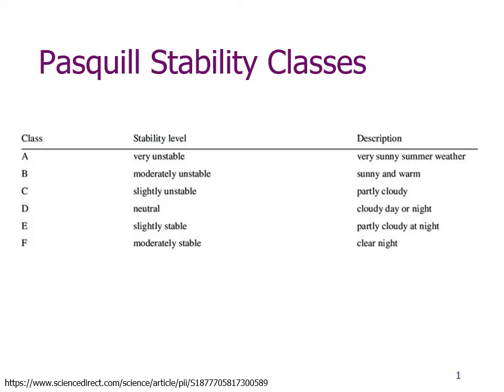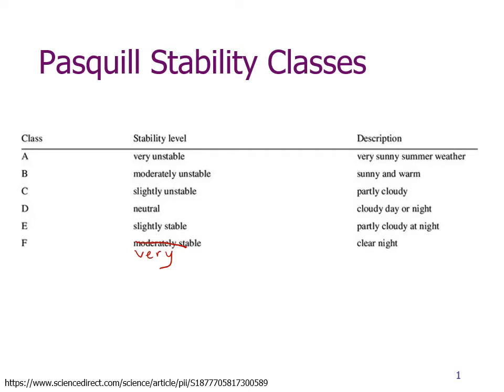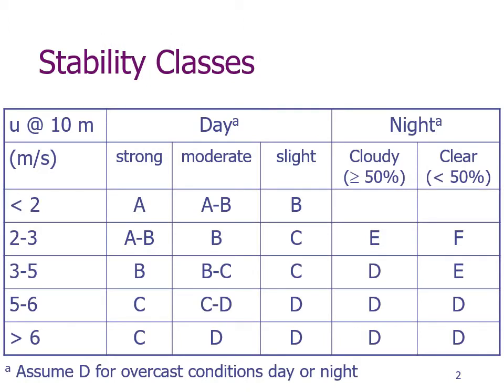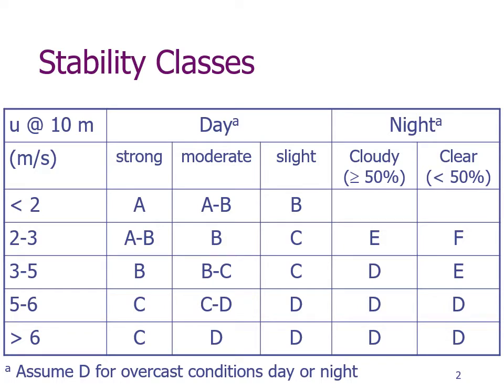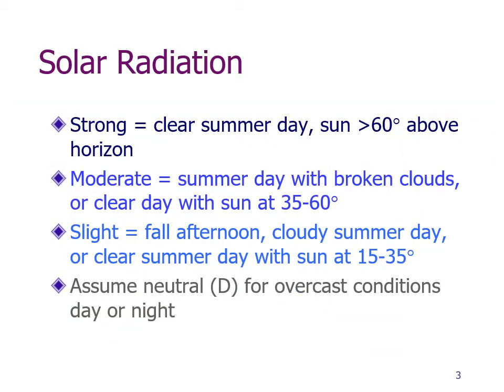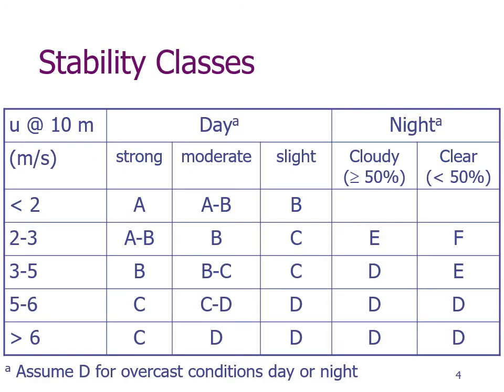Pasquill stability classes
Pasquill atmospheric stability classes, how to identify as a function of wind speed and solar radiation